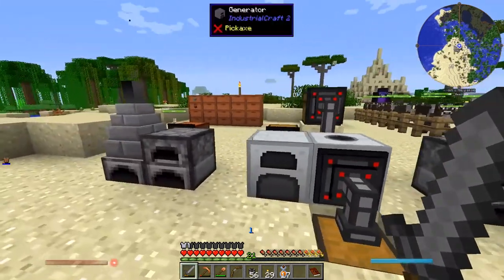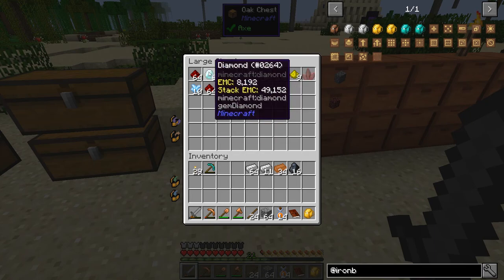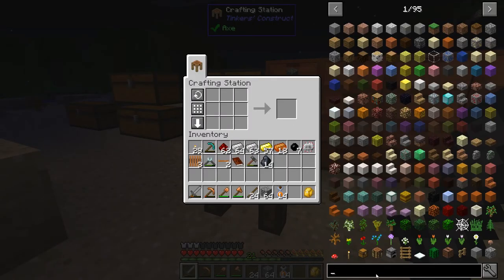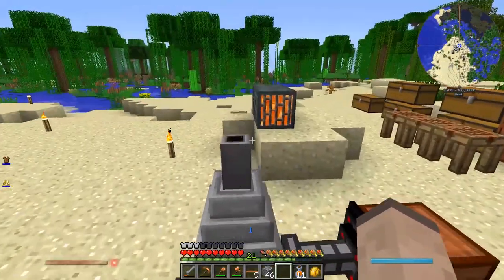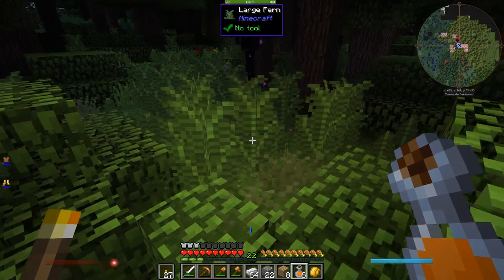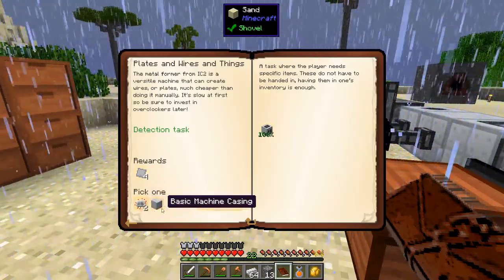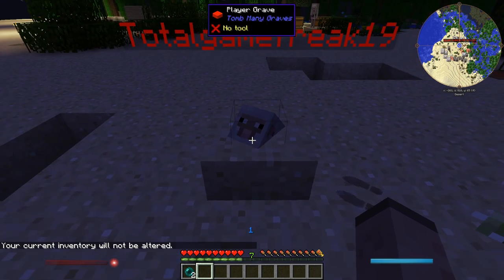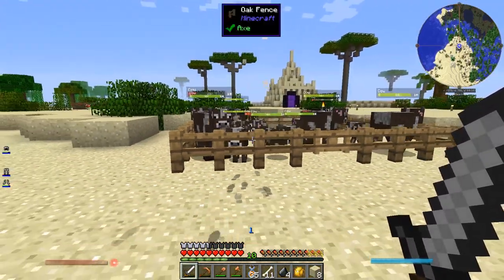Minecraft Nuts and Bolts: Torqued (Ep. 5 – Metal Former, Enderman Hunt)